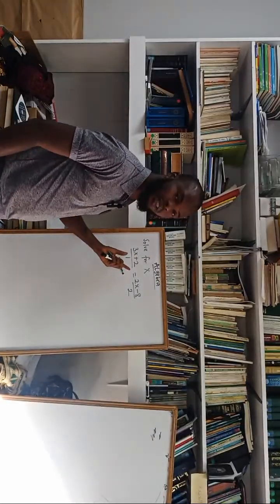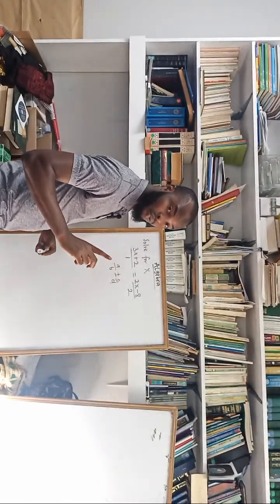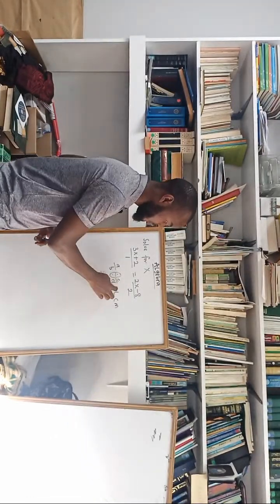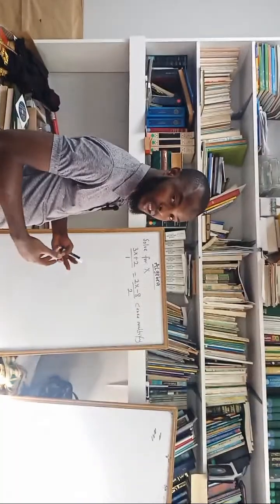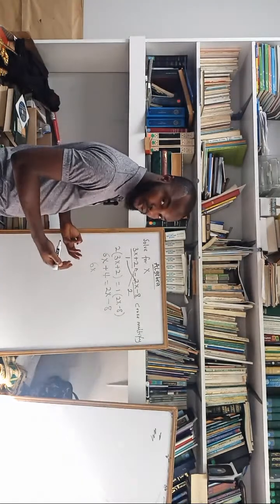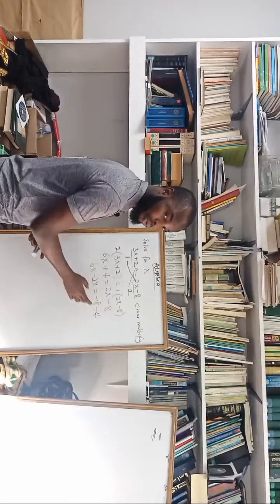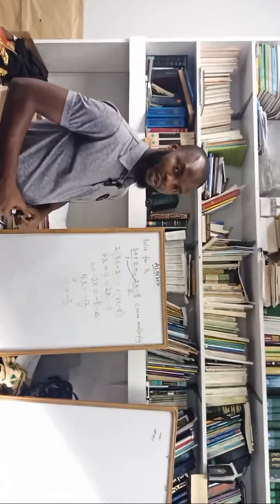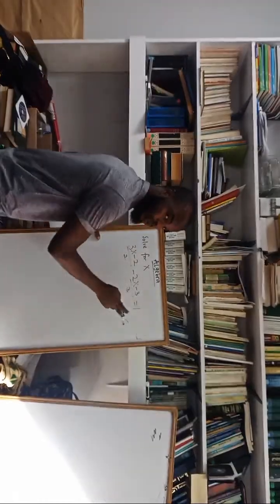ALGEBRA: ACT, SAT & GRE